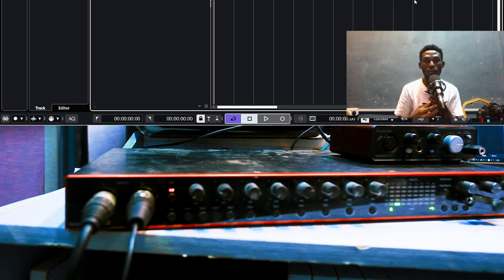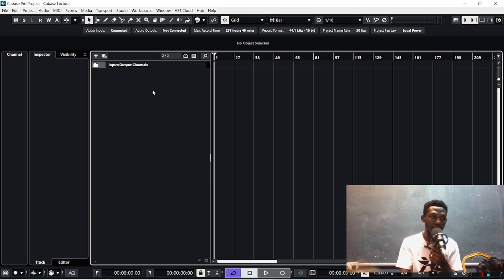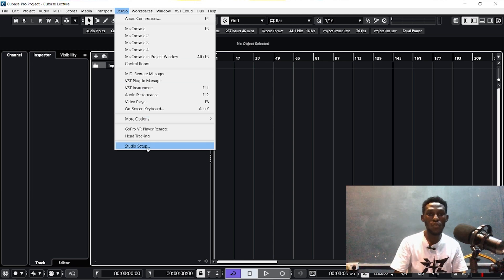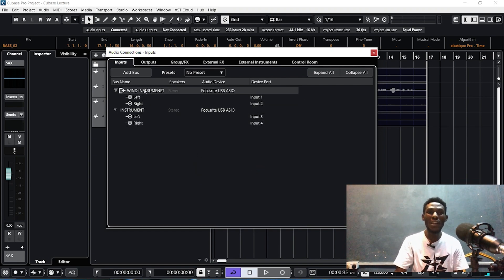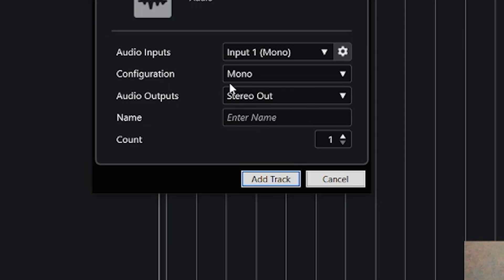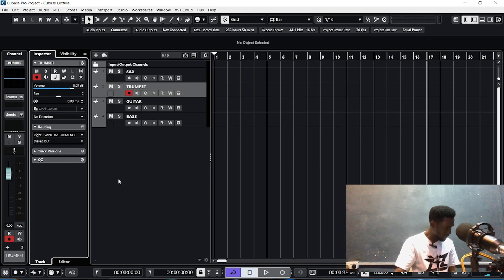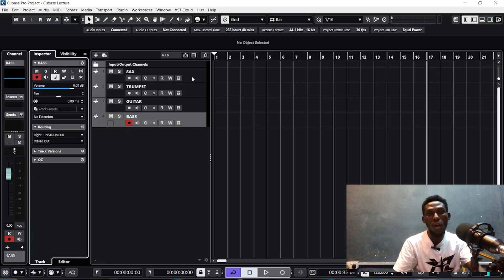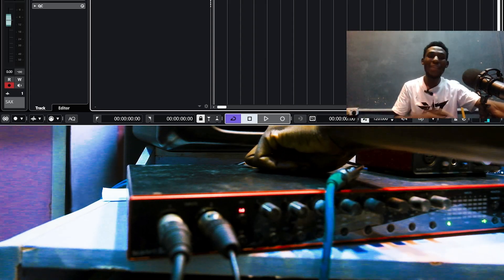How to Record Multi-Track Using Focusrite 18i20 Soundcard on Cubase: Guide for Beginners.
Welcome to Promise Bale Channel! In this tutorial, we will walk you through the process of multi-track recording using a Focusrite soundcard. Whether you're using the Scarlett 2i2, 8i6, or any other Focusrite model, these tips and techniques will help you set up and start recording like a pro.

What You'll Learn:
Setting Up Your Focusrite Scarlett: Detailed instructions on how to connect and configure your Focusrite Scarlett for multi-track recording.
Software Integration: How to integrate your Focusrite Scarlett with Cubase and other DAWs.
Recording Multiple Tracks: Tips and techniques for recording multiple instruments and vocals simultaneously.
Optimizing Your Setup: Best practices for achieving high-quality recordings and avoiding common issues.

oin us as we break down each step with clear, practical examples. Let's get your home studio up and running with professional-grade recordings!